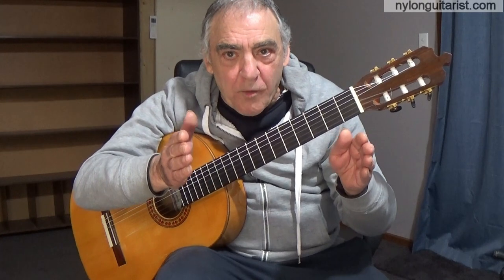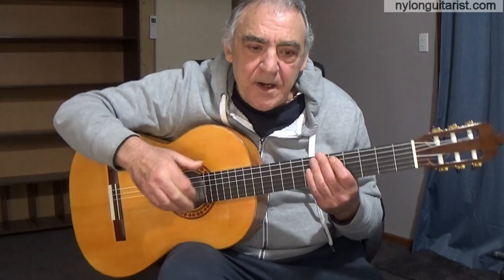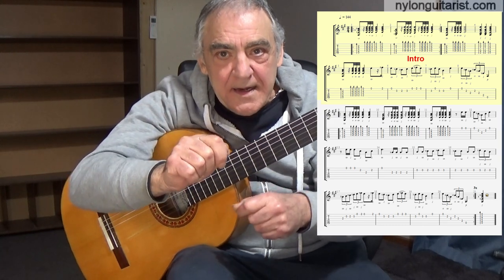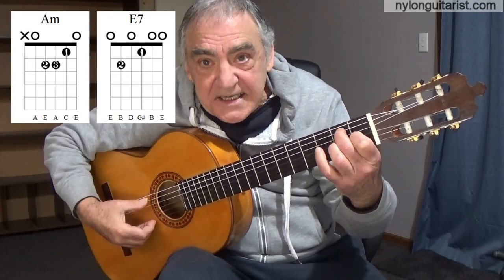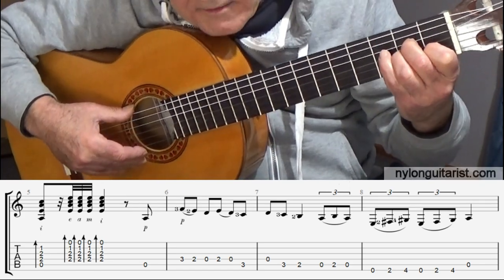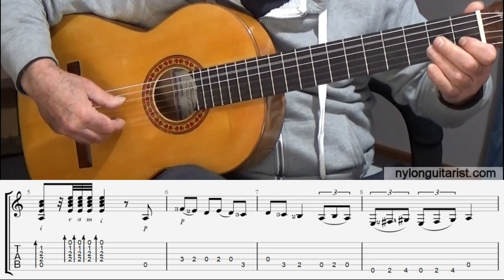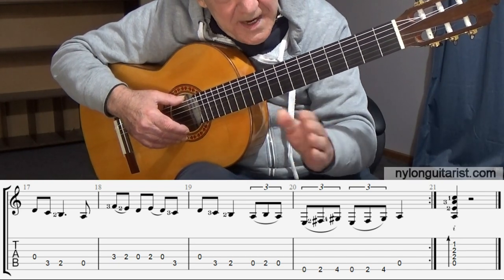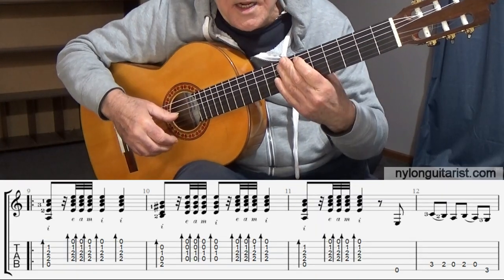Sevillanas No 8. Flamenco guitar solo. Tutorial with tab.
Sevillanas No 8. The melody in this Sevillanas is played entirely with the Right Hand thumb rest stroke. Pulgar apoyando.
Don't forget to leave something in the tip jar.
Everything I have to share is FREE for everybody. If you want something... just ask. But I will not refuse a donation if you can afford it. Enjoy your stay.

//CAMERA AND AUDIO GEAR I USE:
- My video camera
- My audio recorder
- My microphone